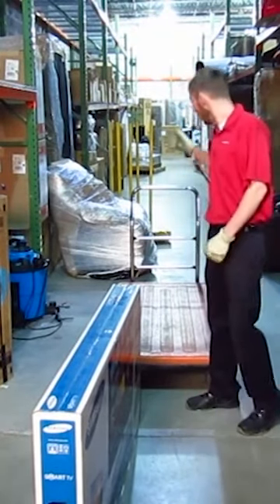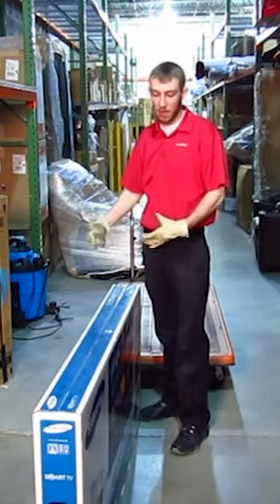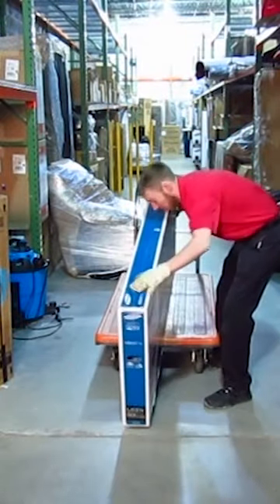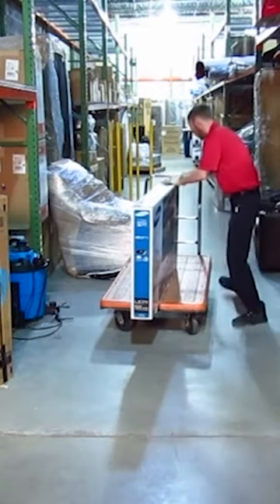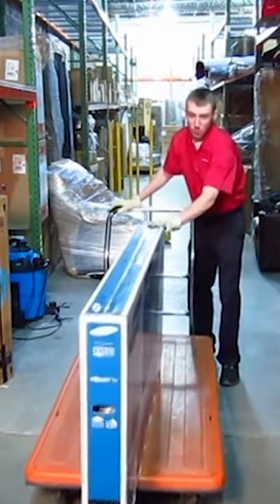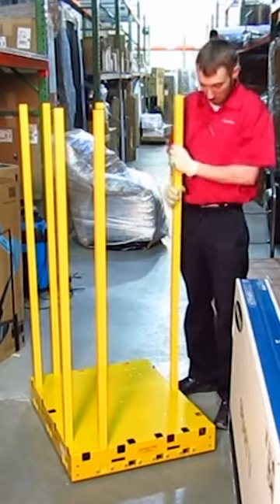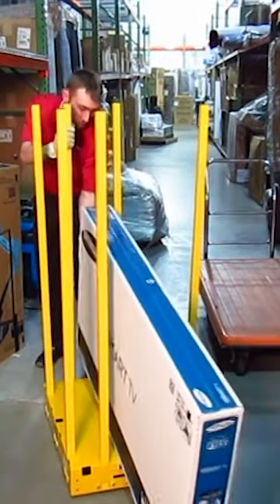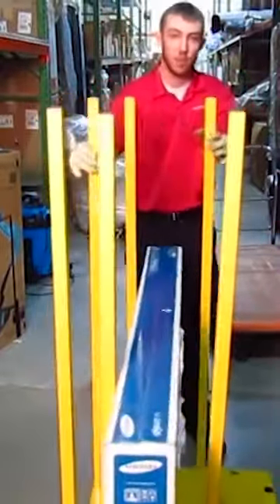Saw Trax yel Low Safety Dolly training Part1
yel-Low Safety Dollyby @SawTrax

Get 3 to 4 times the productivity from your people.

Move items faster, easier, safer, with less product damage with the yel-Low Safety dolly.

The yel-Low Safety Dolly is a truly innovative and “indestructible dolly” for any industry. It can carry mattresses, large flat screen TV's, bulk items like kayaks or ping pong tables, headboards, desks, sofas, chairs and most items up to 1000 lbs. With a powder coated uni-body steel box, the yel-Low dolly sits 1/4″ lower than a 3-inch floor dolly and an inch lower than a 4-inch dolly. It's about the height of a pallet. The low loading height allows one person to tilt an object to load it instead of lifting an object onto the dolly. The tilt vs. lifting allows one person to load and go instead of two person loading or 4 person carrying. What makes this a truly innovative moving device is the post system that allows the dolly to be reconfigured for any job at hand.